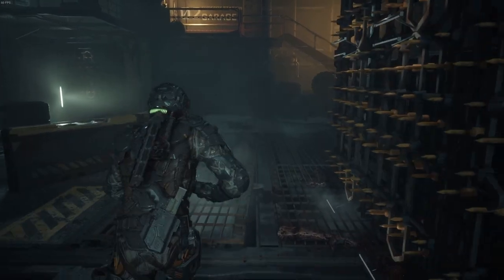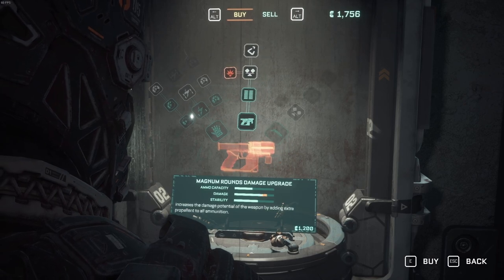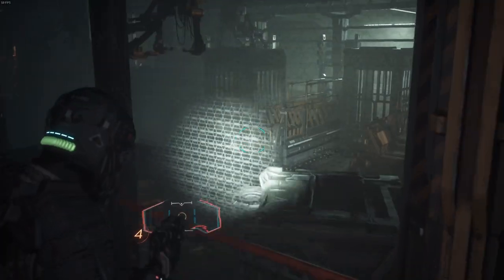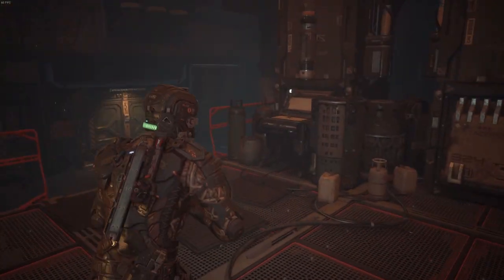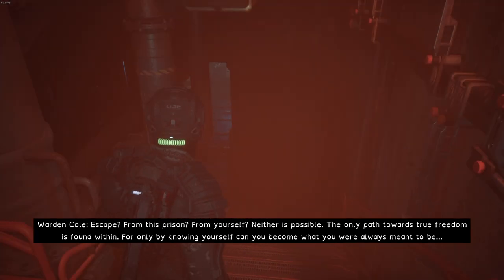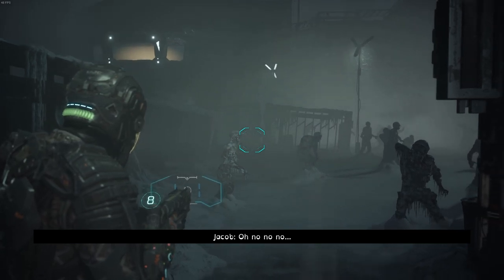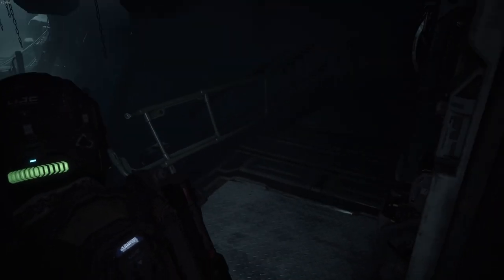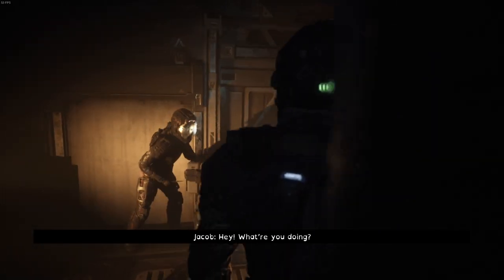The Calisto Protocol | PC | #13 safety Free Zone